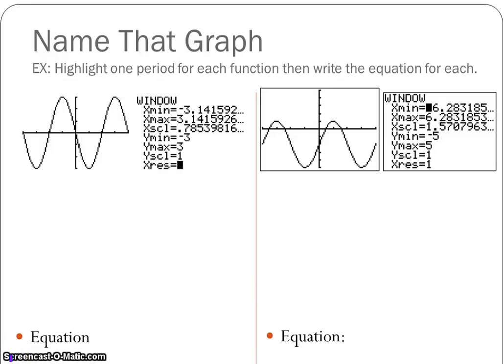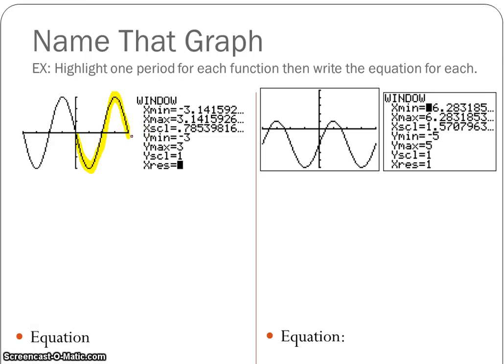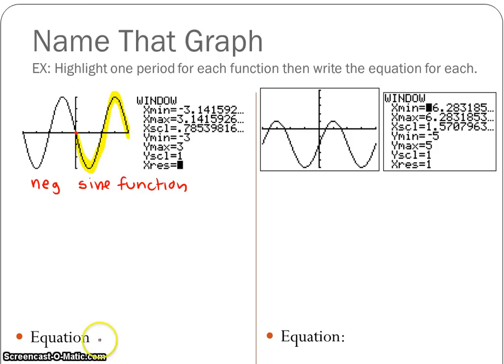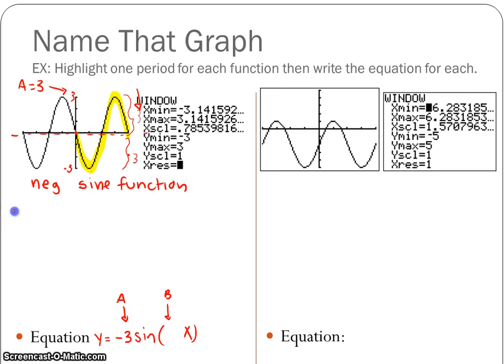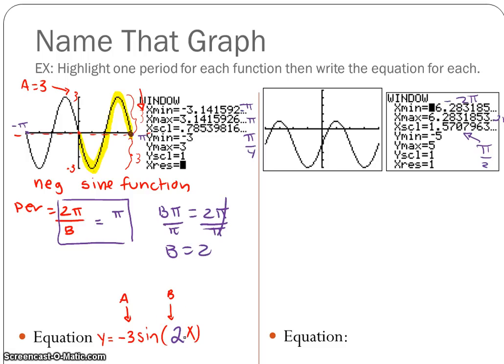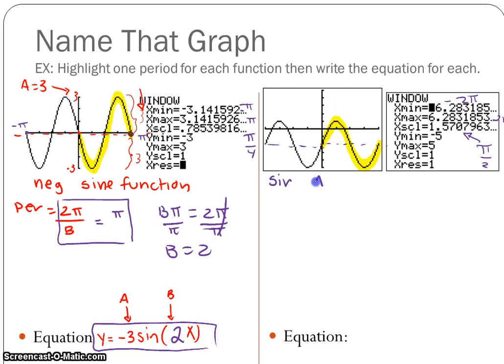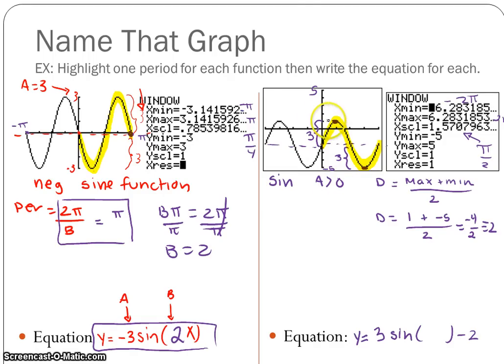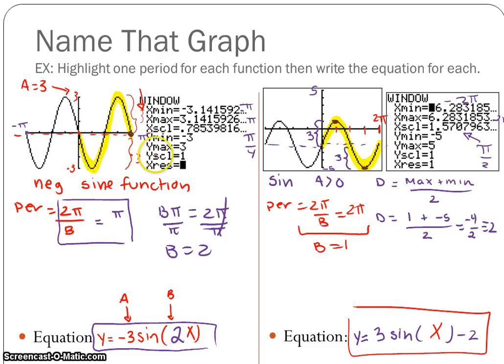4 5 name that graph